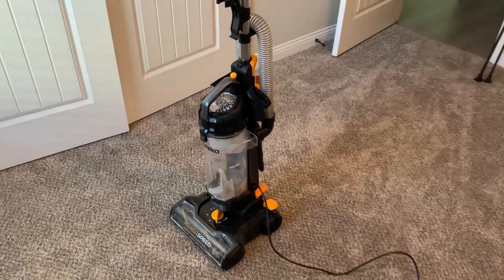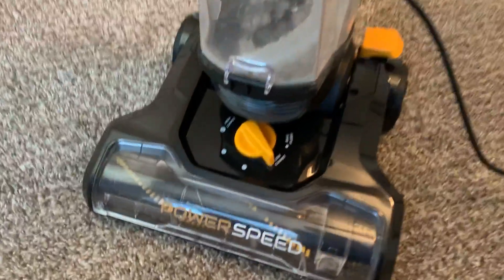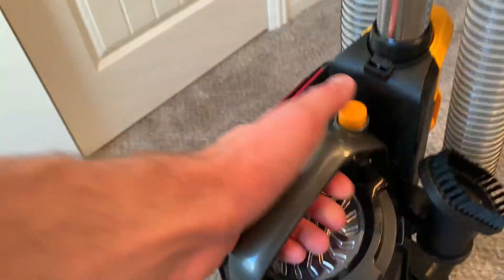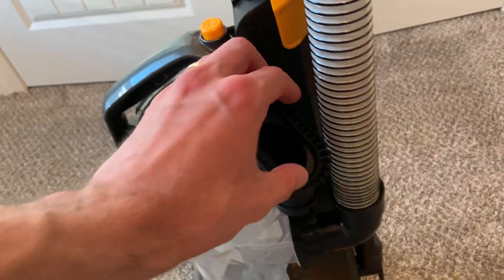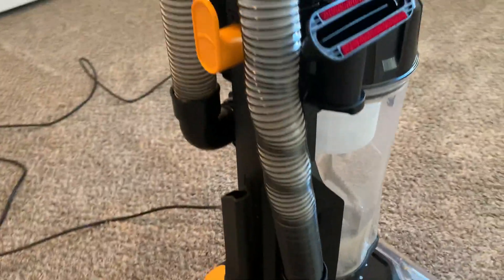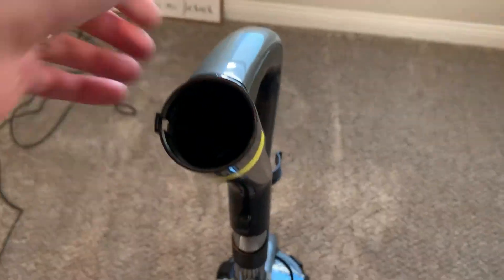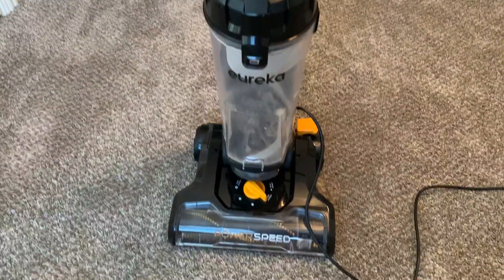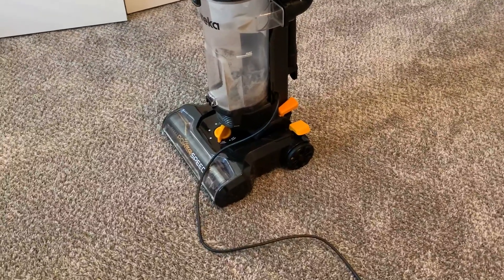EUREKA PowerSpeed Lightweight Powerful Upright Vacuum Cleaner for Carpet and Hard Floor Review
✅ Current Price & More Info (US)